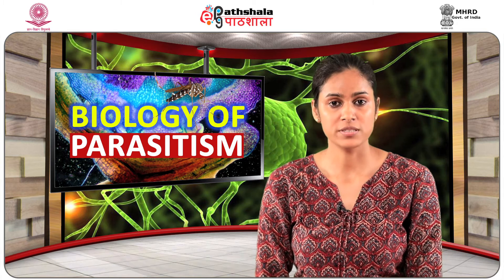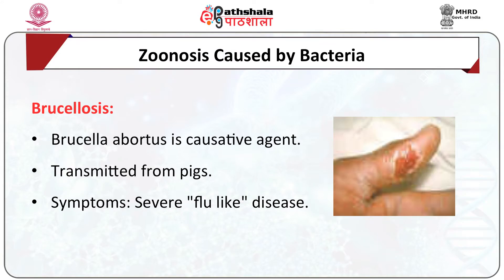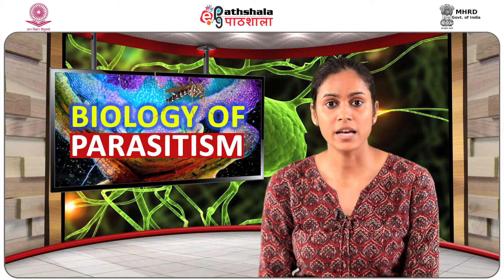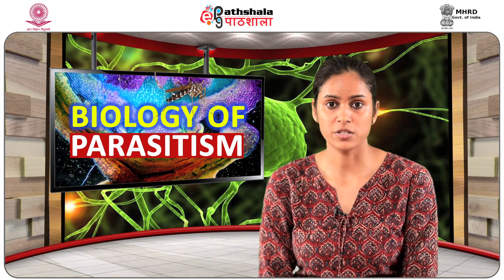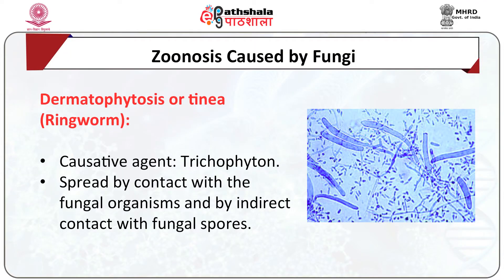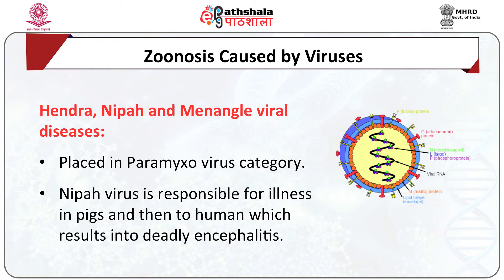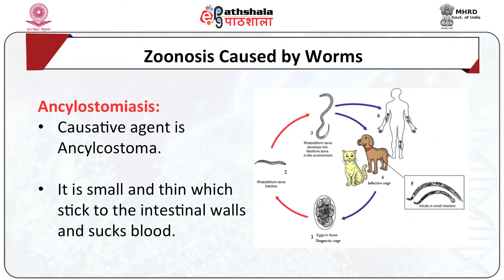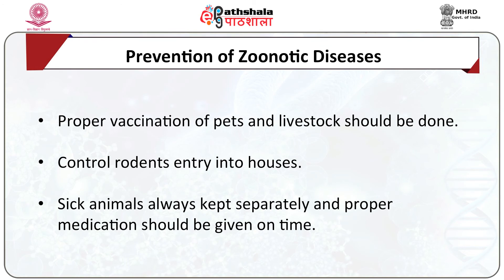M-03. Distribution of diseases and zoonoses caused by animal parasites